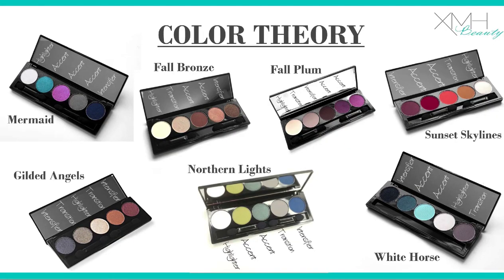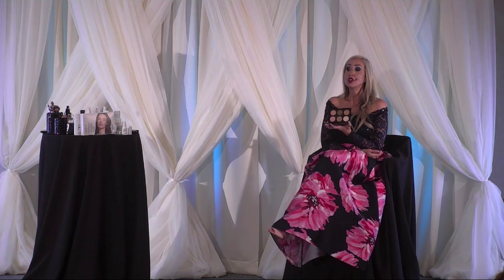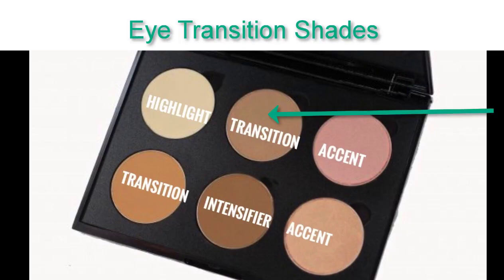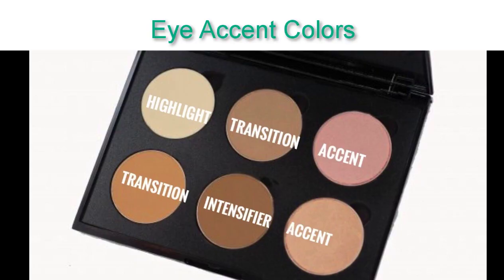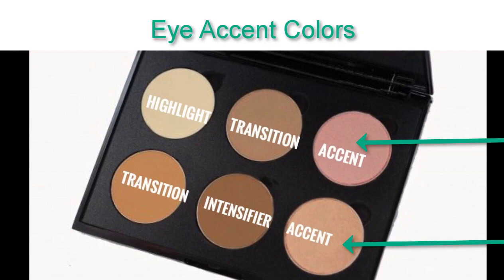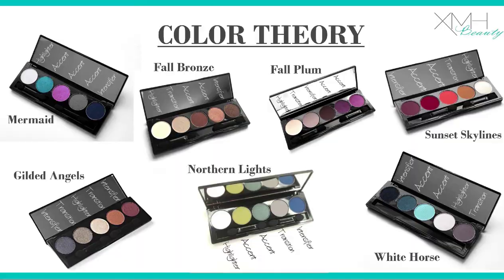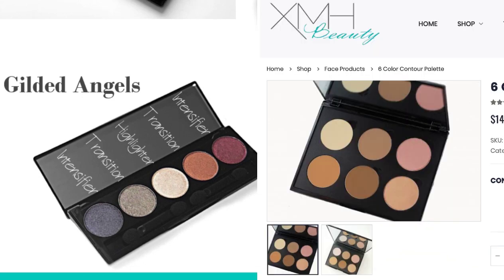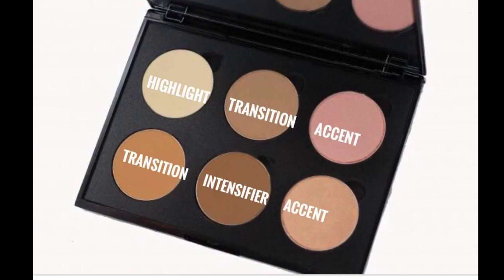Day 2: Smokey Eye Color Theory | Confidence On Command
Color Theory

When analyzing makeup palettes, we want to teach you to THINK like an expensive makeup artist (who you don’t have to hire thanks to this course) would!  Here are some terms to guide you.

Once you get these down, you can begin to analyze any palette and know where the shades would go, and even mix palettes like a pro.

Highlighter: the lightest color in an XMH Beauty palette.  To classify as a highlighter, the shade must be lighter than the color of your cheek.

Transition: a medium-depth shade that performs as a subtle earth tone.  Transition shades should ideally be matte, and are typically variations of light grey, light tan, light brown, etc, similar to sand and rocks you could find at the beach.

Intensifier: the darkest shade in your XMH BEAUTY palette; there may be two “deep” shades in a palette but you’re looking for the color closest to black.

Accent: an eyeshadow shade that could accentuate the look or adds pops of color; there are typically two shades in each XMH Beauty palette that would qualify as accents.